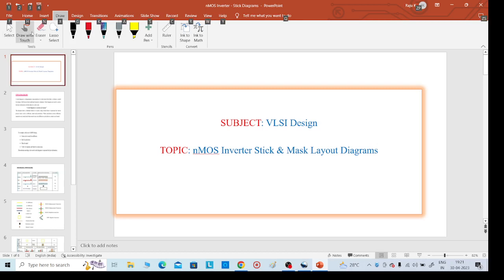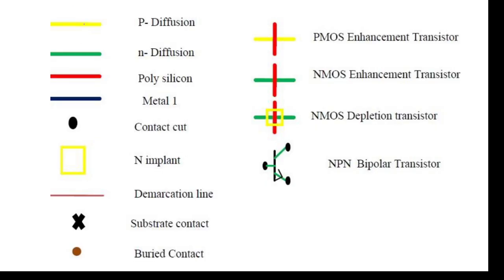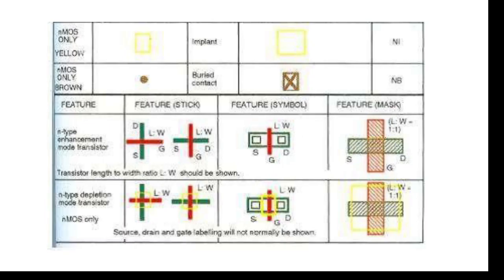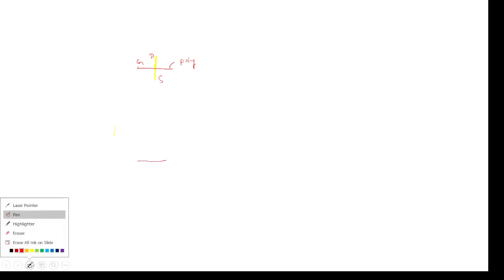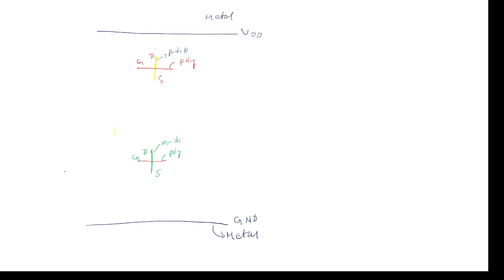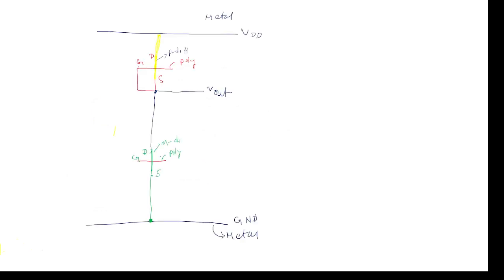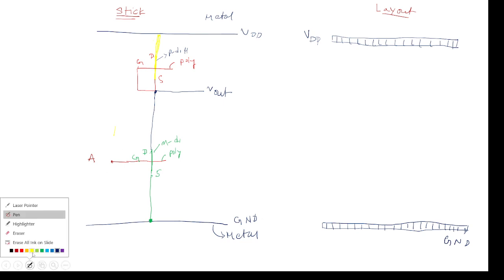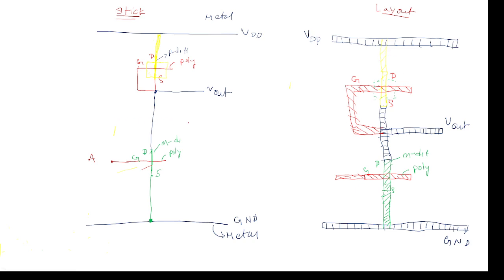nMOS Inverter stick and mask layout diagrams, how to draw stick & layout diagrams,nmos stick diagram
how to draw stick and mask layout in vlsi
color coding in vlsi
nmos inverter stick and mask layout in vlsi